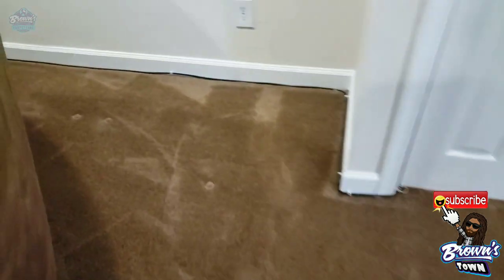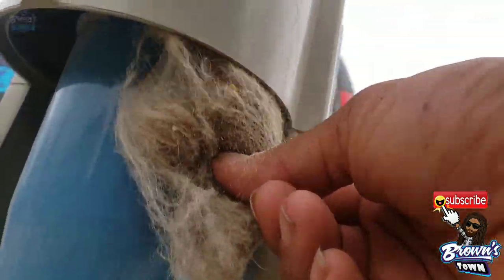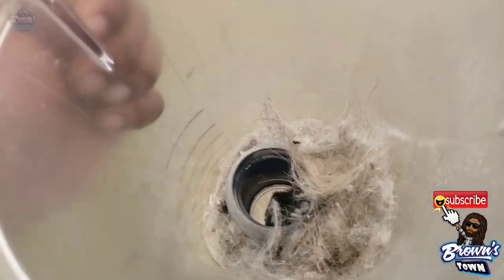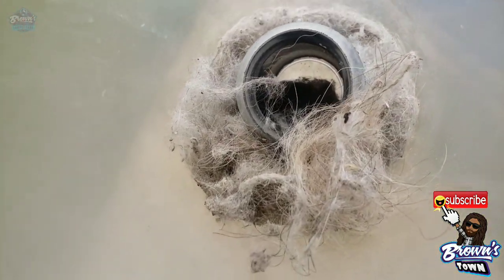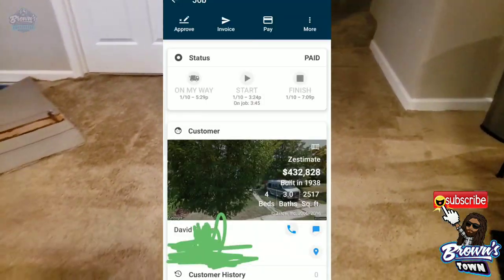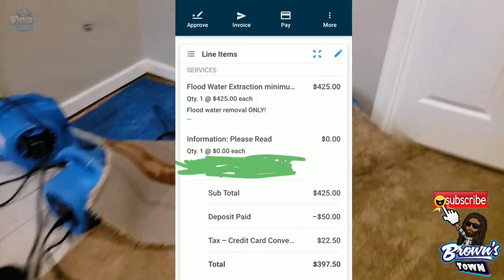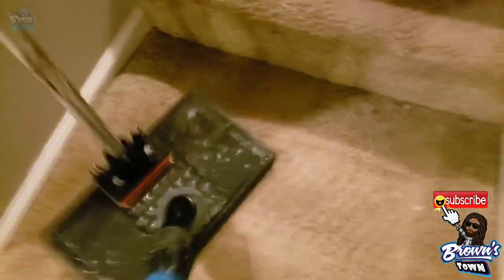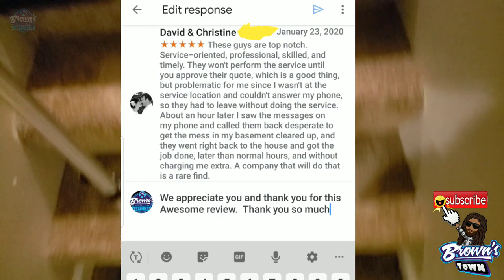Holy Moly! Extreme Vacuum Crunch|Pet Odor Treatment| Carpet cleaning vlog Episode 162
Creatively Funny and Entertaining Carpet cleaning vlogs!

💢Are you in the service industry?  Are you paperless?💢  Do you have a CRM? free demo today!!